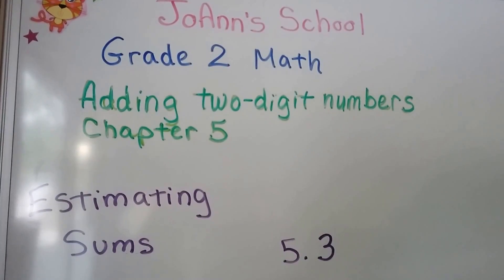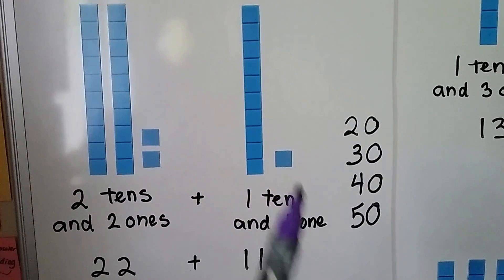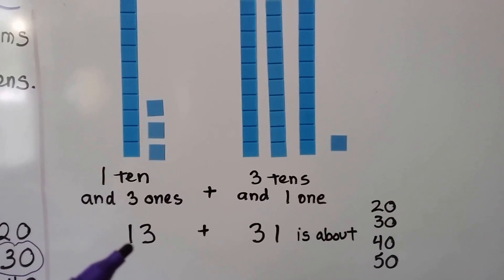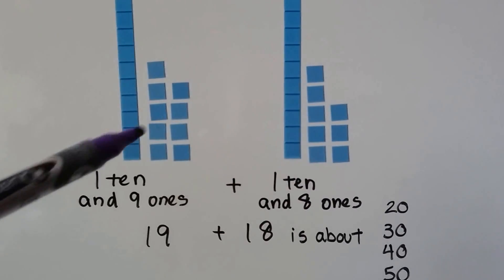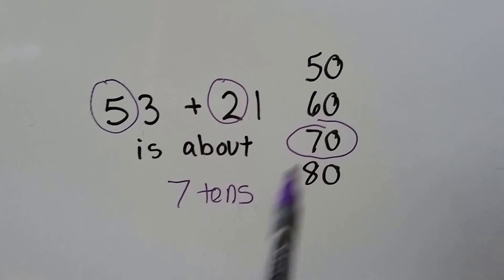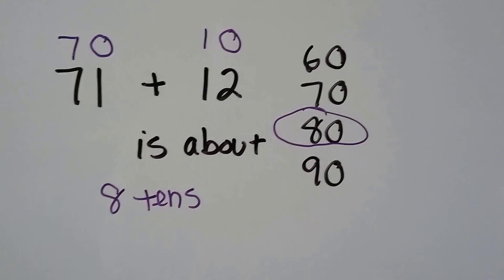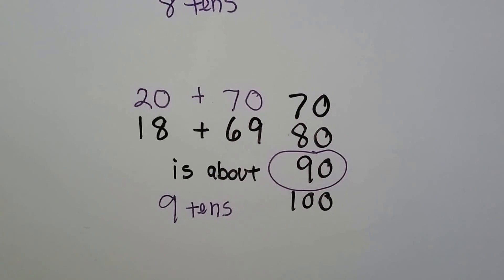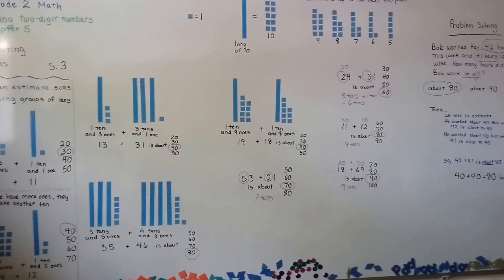Grade 2 Math 5.3, Estimating sums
How to estimate a sum by counting the tens and guessing the amount of the ones. How to estimate up to the next ten. A word problem that involves estimating tens. Page 137 in the Silver Burdett Grade 2 textbook.